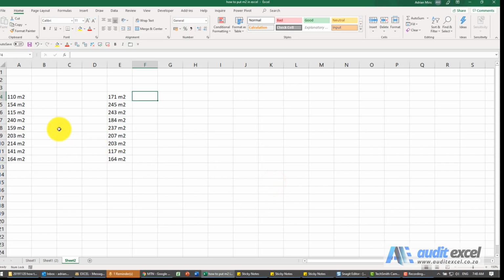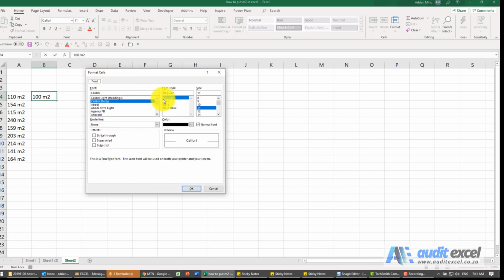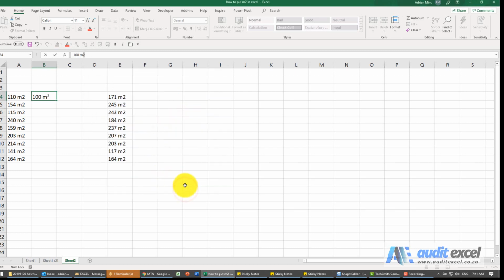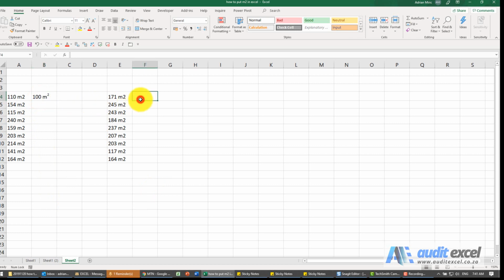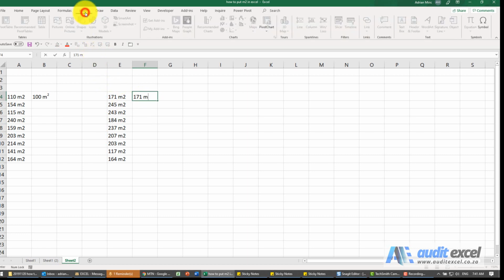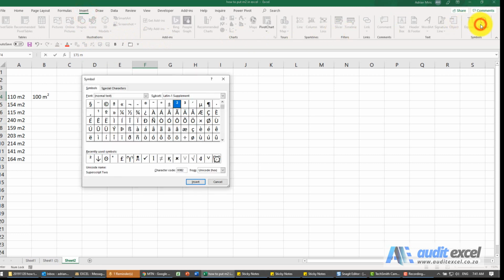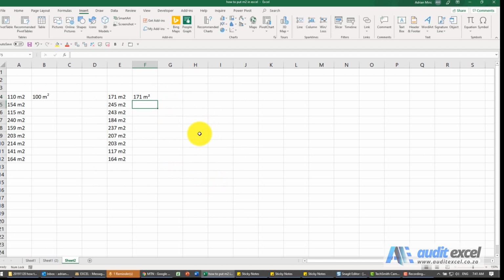How to put m2 in Excel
When working in Excel, you may wonder how to put m² in Excel cells so that it looks like meters squared instead of just m2. It is surprisingly easy. There are two ways. One is quick and easy, the other one is useful because Excel actually sees the ² as a separate character from 2 that is formatted to the correct look.

⏲Time Stamps
00:00 Using Super Script (easy but Excel doesn't see it as a searchable character)
00:27 Using Symbol (Excel sees it better and you can search for it)
00:50 Searching for the m2- symbol works better than superscript

m² via Formatting
Below what the text looks like normally and with the superscript 2 (the word for little character next to a big character).how to put m2 in excel

To achieve this you:

highlight the character you want to change (click in the cell and highlight the 2 in the example below)
click on the Font Expander (or you can push CTRL 1 for the shortcut)
Choose the Superscript option and click OK.

Now instead of m2 you will get m².

You can use this for a number of formatting options.

As shown below we can change the format of individual characters so that:

the font size is different,
change character colours for emphasis,
make some characters bold or italic
use a subscript for things like references or notes in Excel
strikethrough characters.

Use the m² symbol
The other option is to insert the ² symbol. The benefit of using this method is that Excel sees this ² as a different character from a 2 that is formatted. This means that you can look for it, or use Flash Fill to change all m2’s to m².

So below, after the m,

Click in the INSERT ribbon,
Click on Symbol
Choose the ² and click the Insert button.

Although they look the same, the difference is that Excel now recognises the character and so something like Flash Fill can do a conversion.

So below, if I type what I want to see in cell B5, and click on DATA and then FLASH FILL it will convert all the m2’s to m² (this won’t work if you just format it)